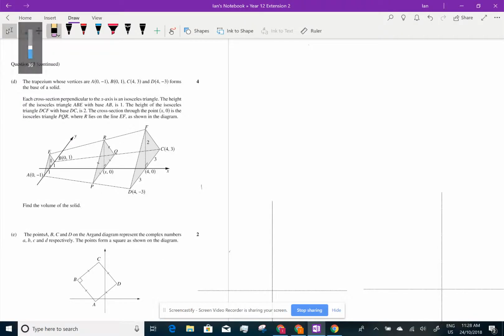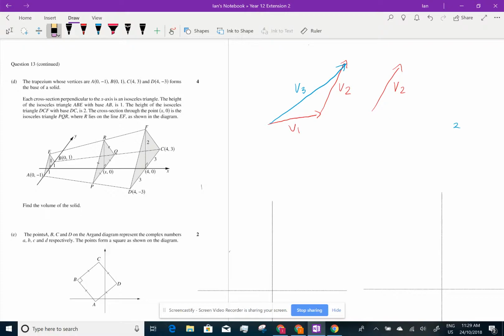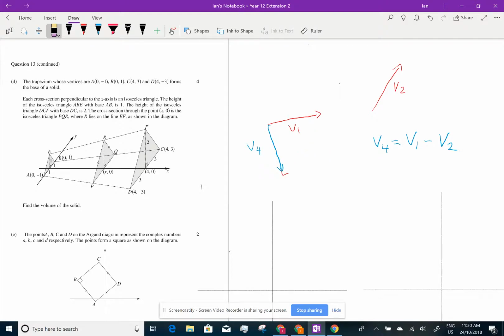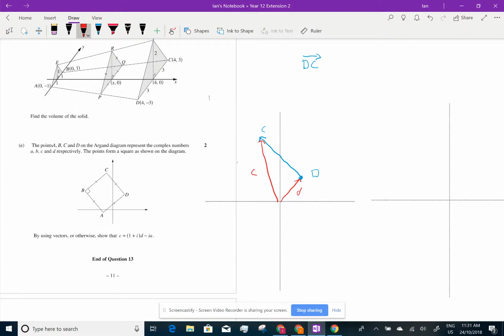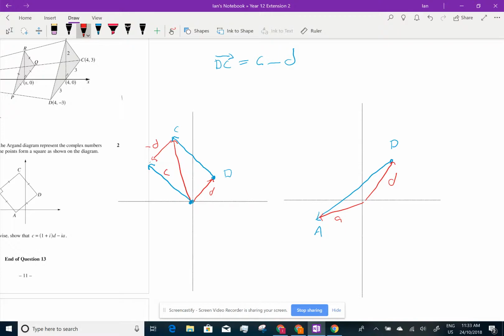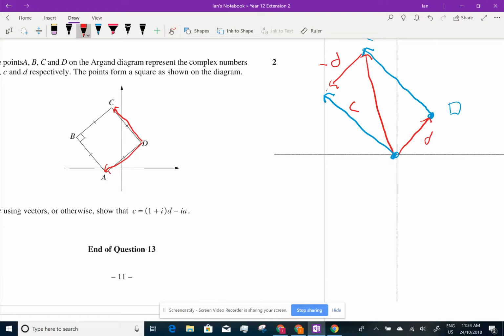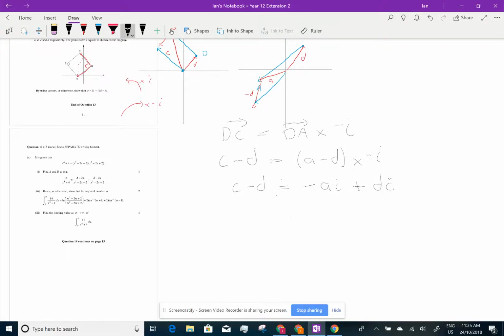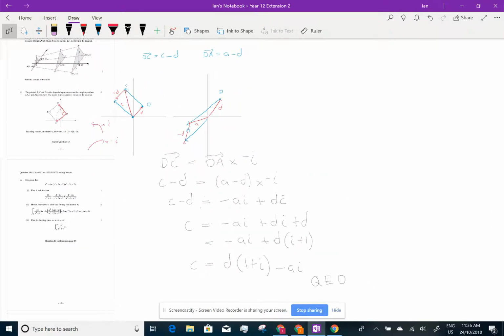Year 12 Extension 2 HSC 2017 Q13e